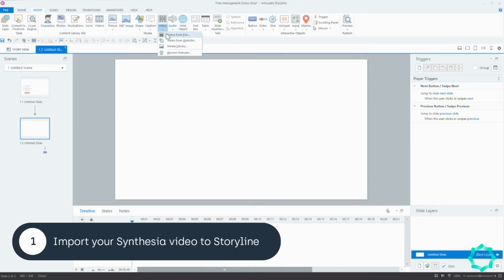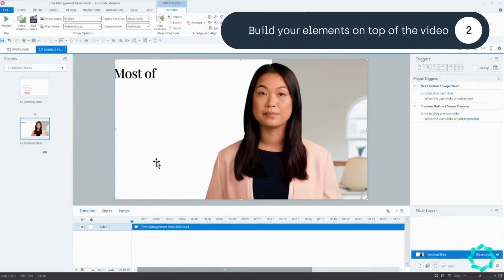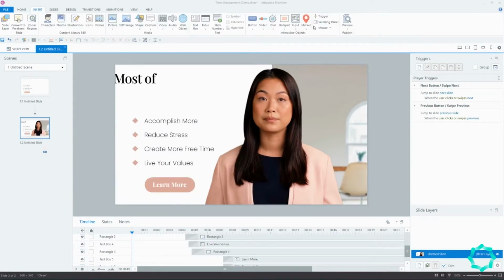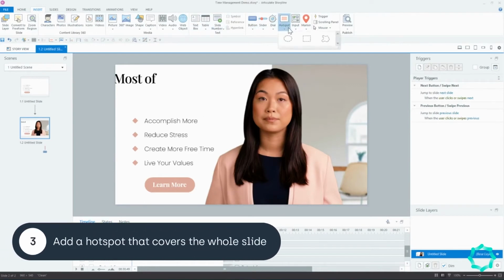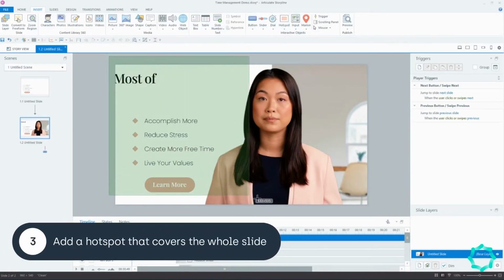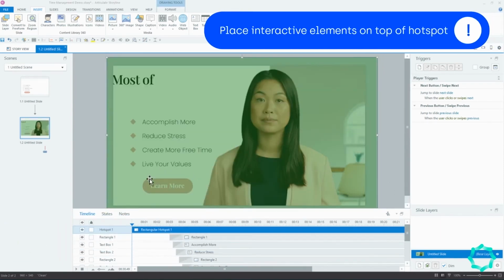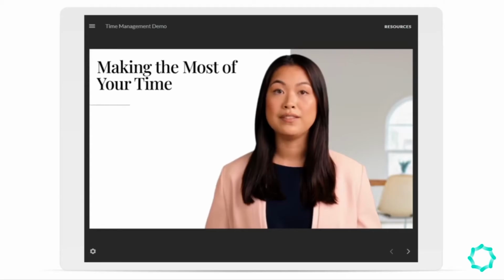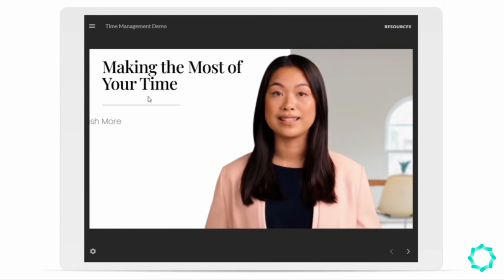How to Stop Learners from Interrupting Your Video in Storyline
We love using Synthesia videos in Articulate Storyline 360 - but sometimes users get antsy and click the screen before the video is over - and chaos ensues!

This 60 second tip will show you how hotspots can keep your Synthesia videos and Storyline videos running together smoothly.